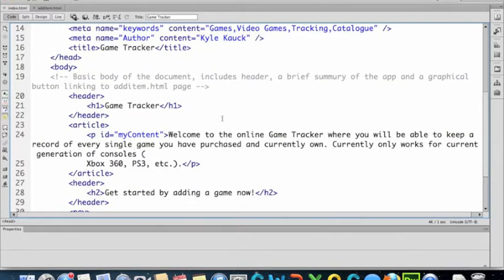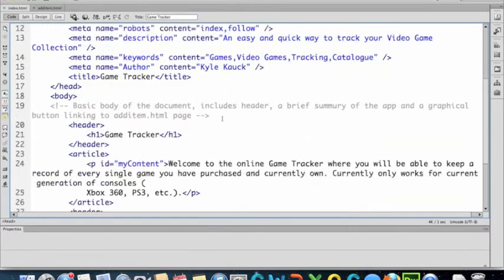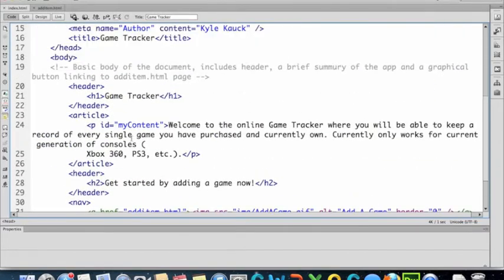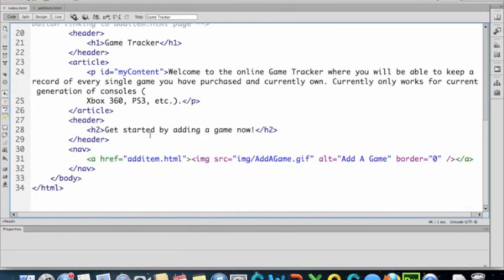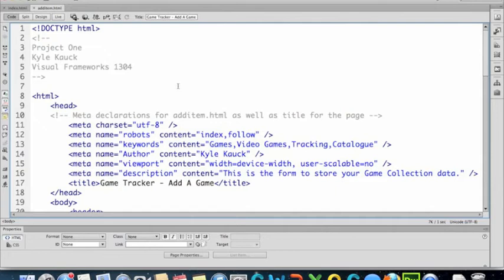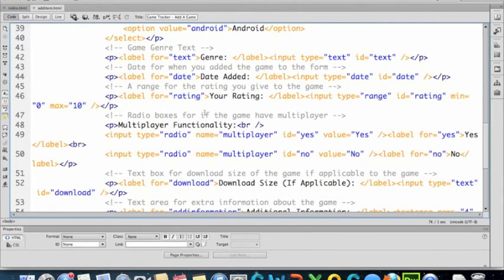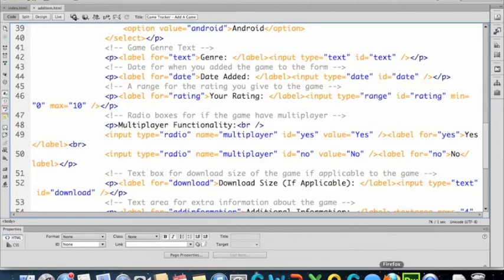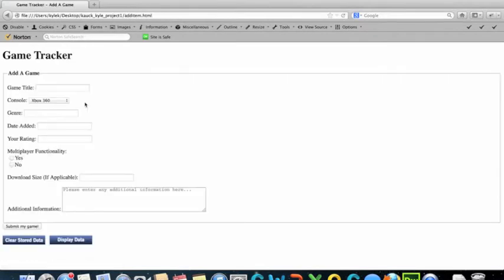VFW Project 1 Review